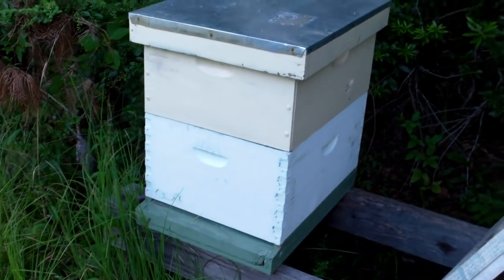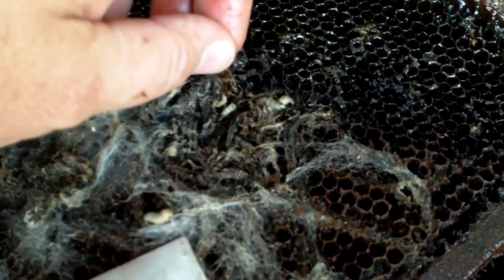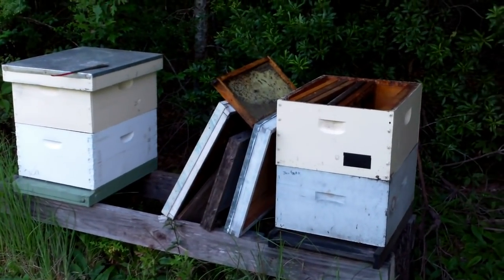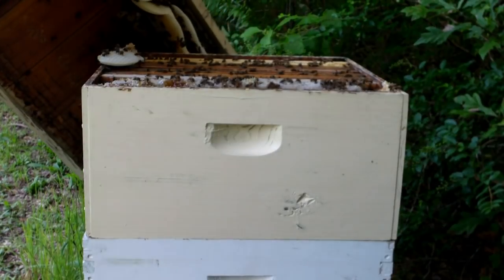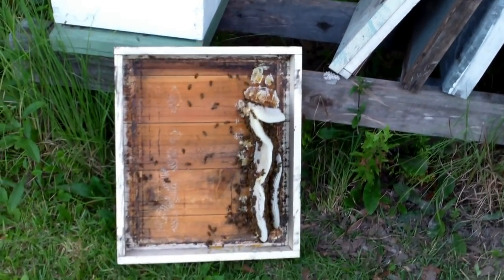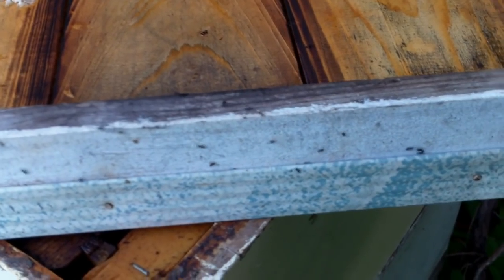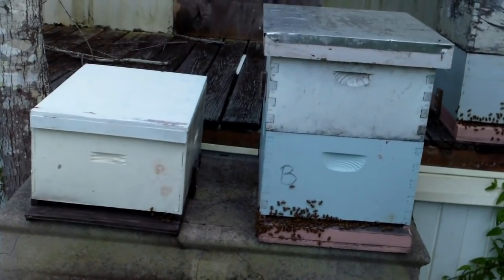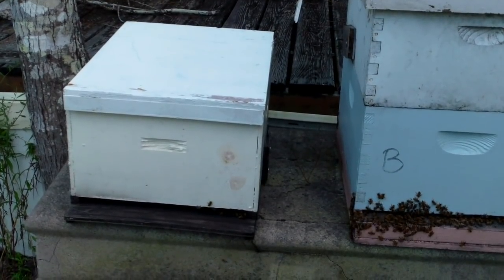If I Have Bumble Bees Does That Count?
I hate to lose a honey bee hive like this but at least some pollinators are getting use of the hive.